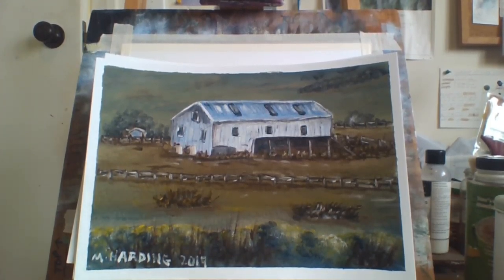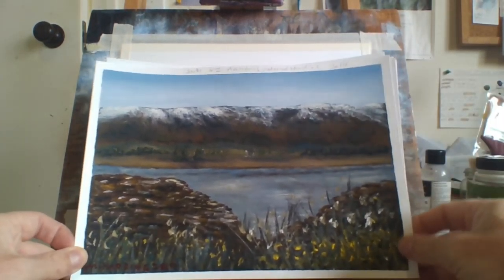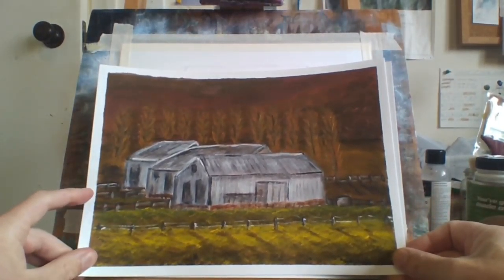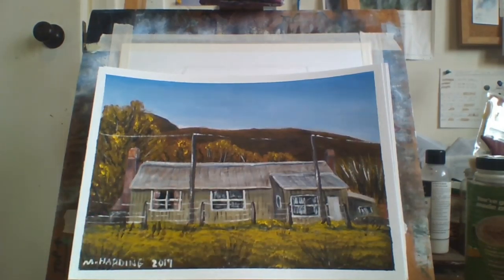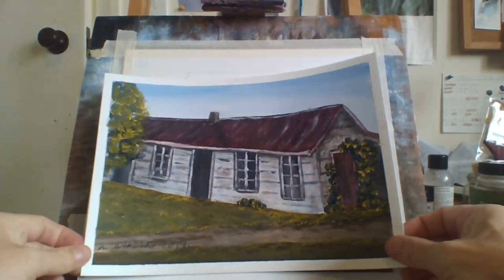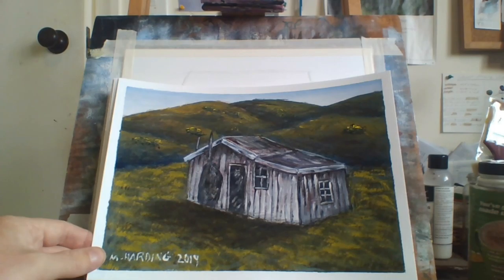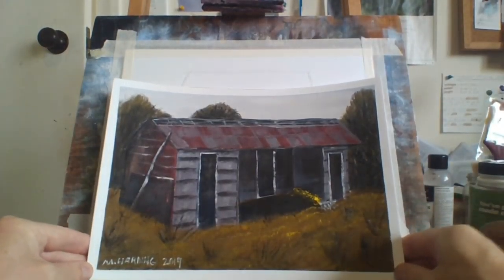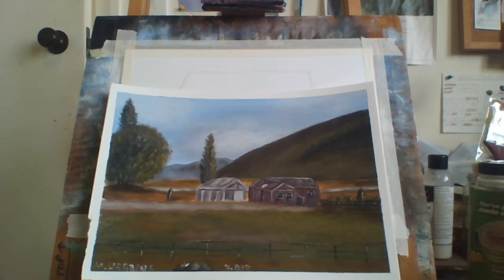2019 YEAR IN REVIEW LANDSCAPE PAINTINGS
In this video, I do a 2019 YEAR IN REVIEW LANDSCAPE PAINTINGS